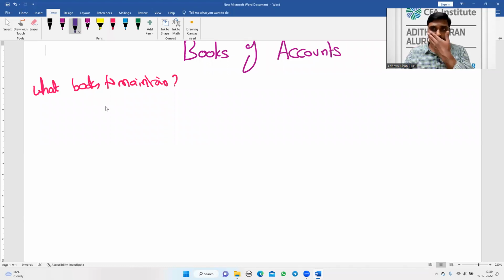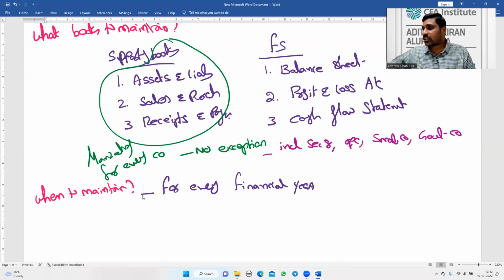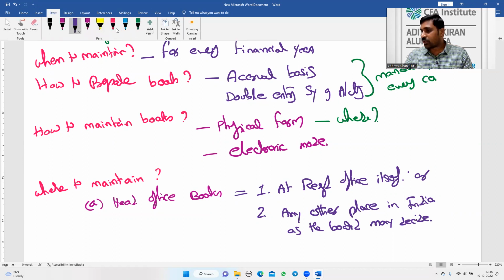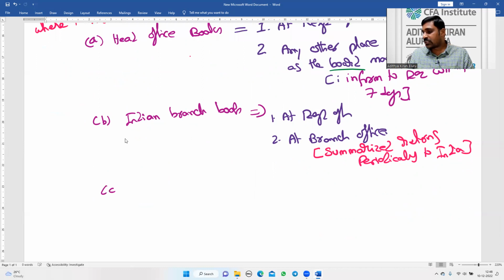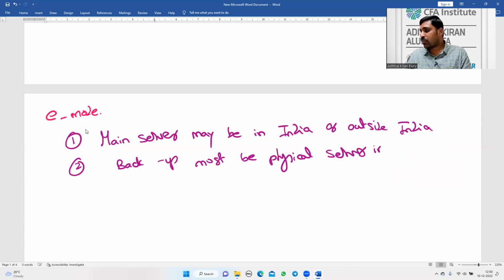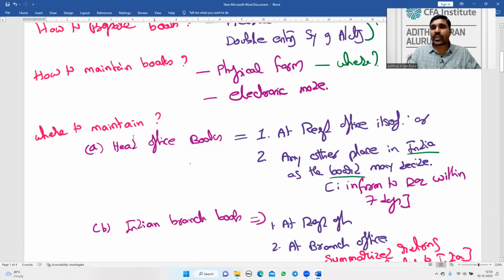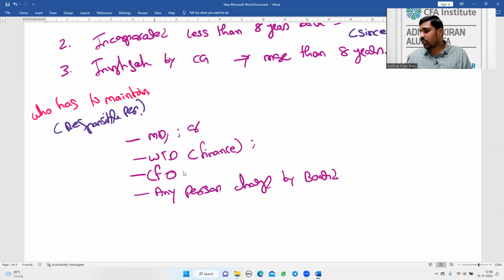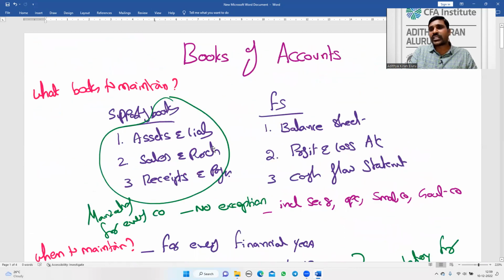BOOKS OF ACCOUNTS UNDER COMPANIES ACT, 2013